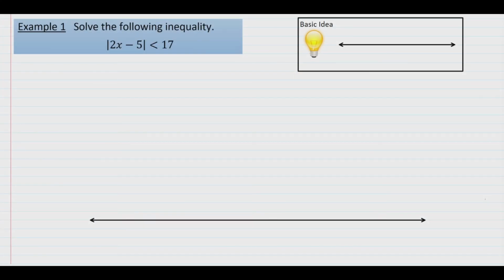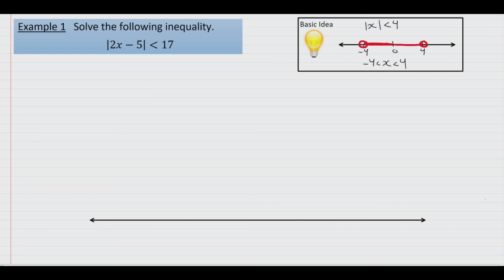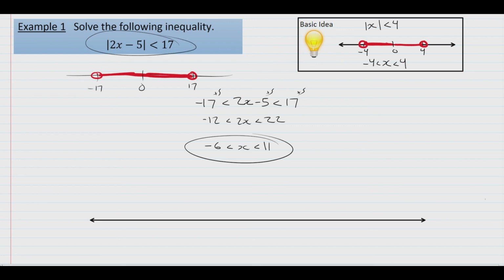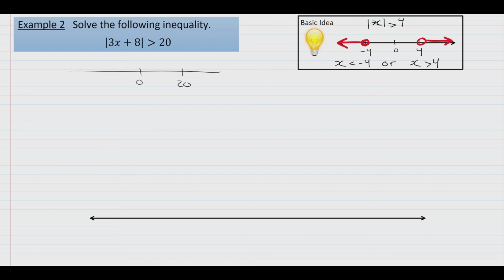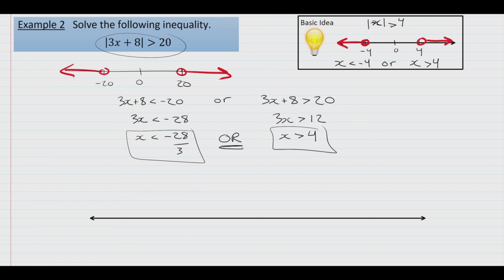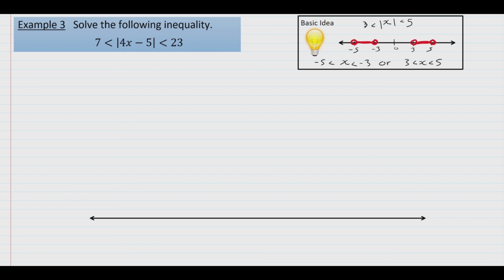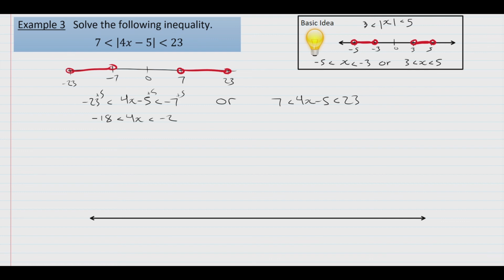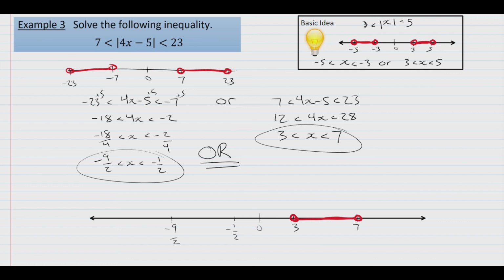Absolute Value Inequalities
Three examples of solving linear inequalities involving absolute value.